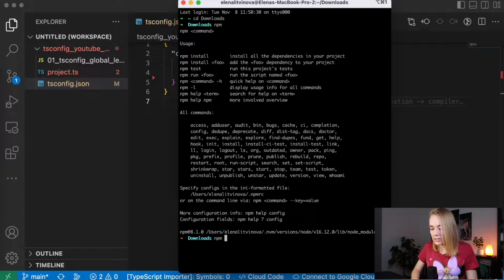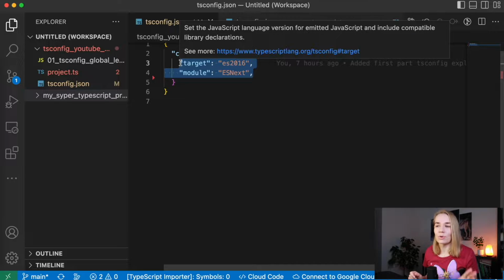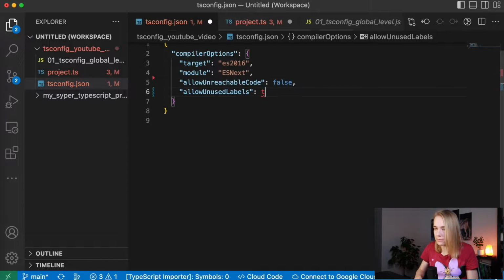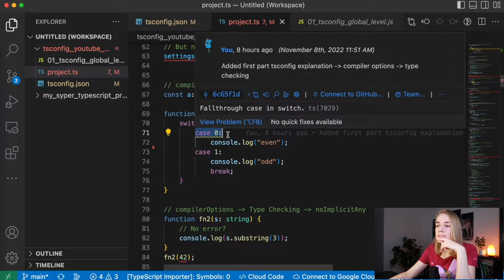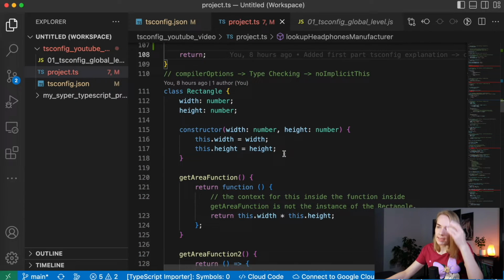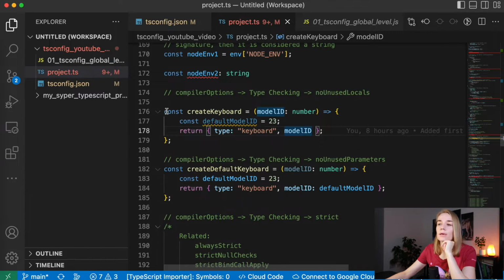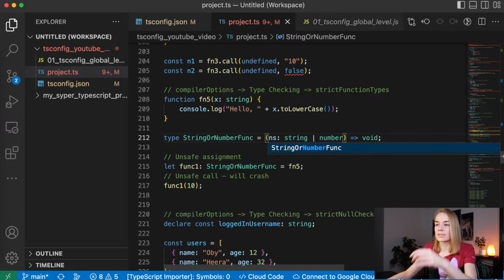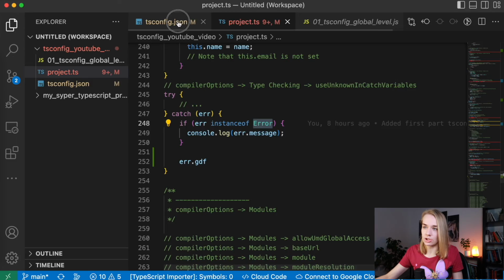Deep studying tsconfig.json. Part 1. Type Checking (Compiler options)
In this lesson we will go through all type checking properties from tsconfig on examples.

00:00 Intro.
01:11 Install typescript
03:30 Config explanation
05:53 Example for current lesson
07:08 allowUnreachableCode
08:54 allowUnusedLabels
10:29 alwaysStrict
12:20 exactOptionalPropertyTypes
14:11 noFallthroughCasesInSwitch
15:14 noImplicitAny
16:09 noImplicitOverride
17:33 noImplicitReturns
18:57 noImplicitThis
20:03 noPropertyAccessFromIndexSignature
21:42 noUncheckedIndexedAccess
22:56 noUnusedLocals
23:42 noUnusedParameters
24:56 strict
26:06 strictBindCallApply
27:41 strictNullChecks
29:02 strictPropertyInitialization
30:18 useUnknownInCatchVariables

With love, Elena Litvinova ❤️